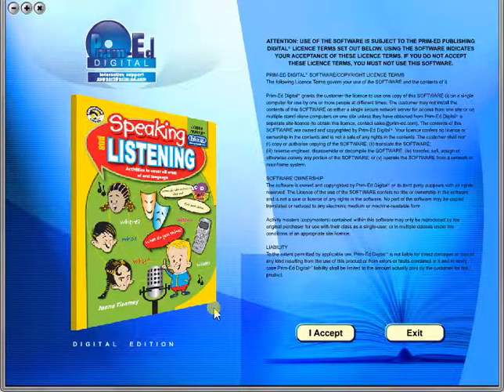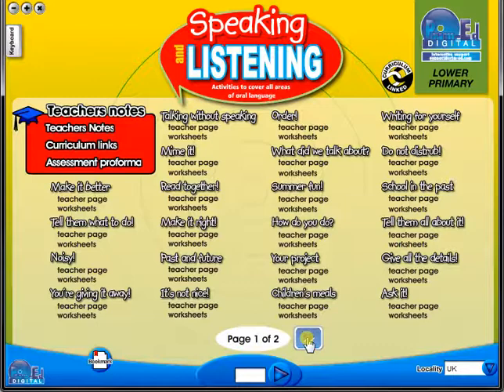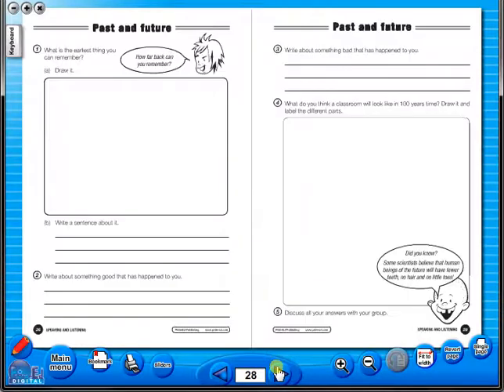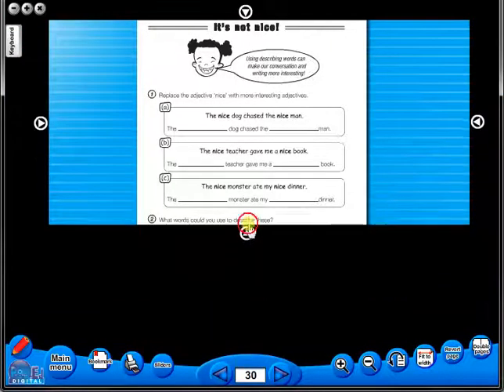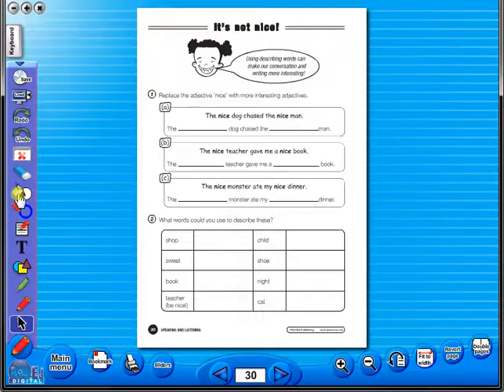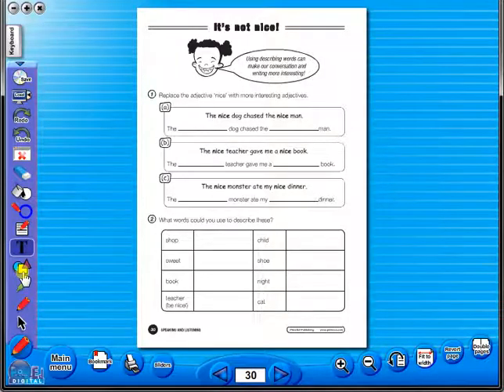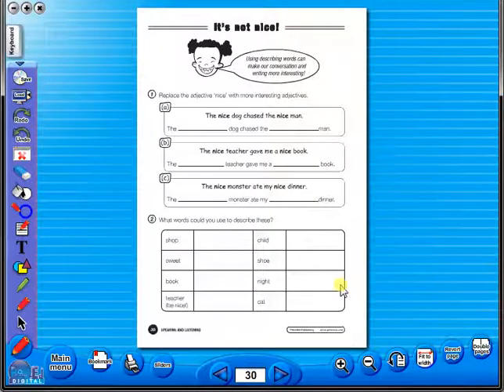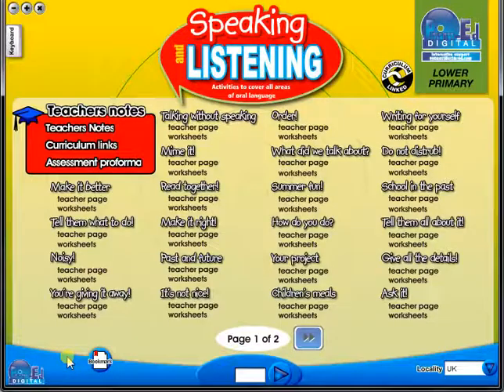Speaking and Listening eBook demo video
A contemporary and fun activities that children will love. Each speaking and listening topic consists of one page of teachers notes and two pages of copymasters.
Detailed teachers notes include activity objective, summary of activities, background information, list of things to prepare before the lesson, suggestions on how to teach the lesson, answers (where applicable) and additional/extension activities